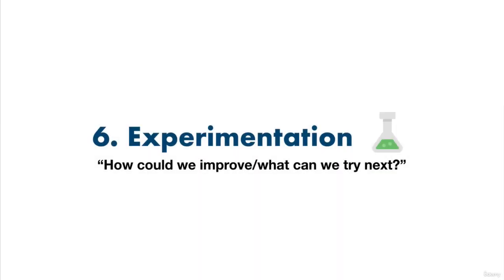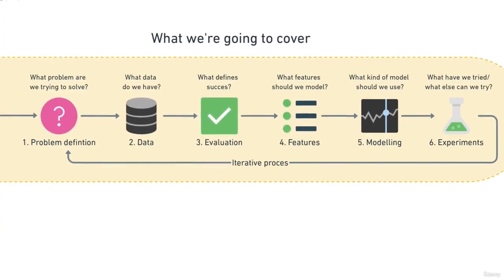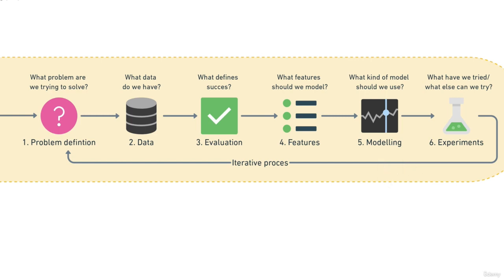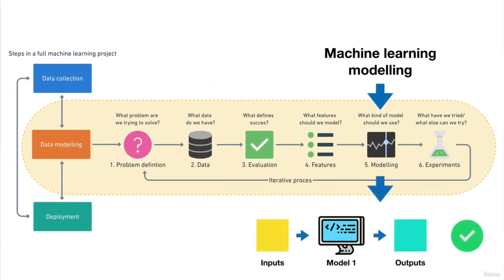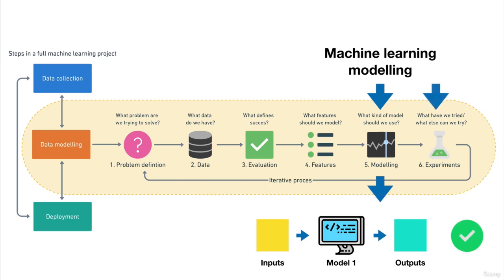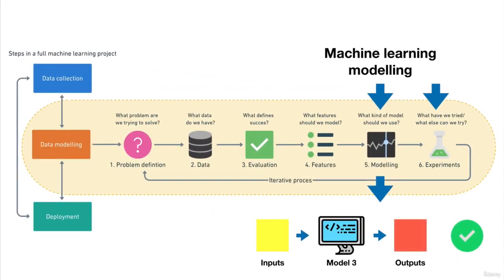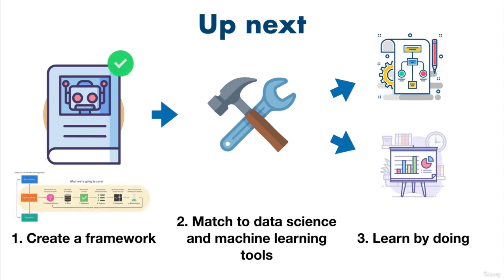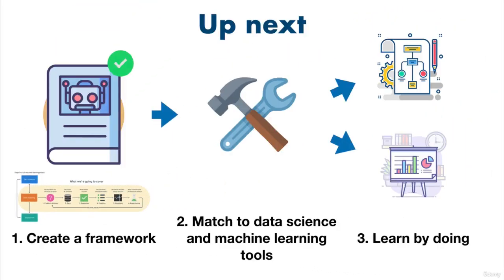012 Experimentation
03 - Machine Learning and Data Science Framework